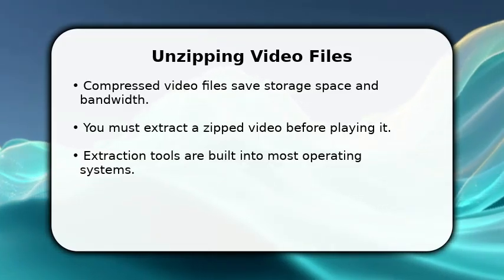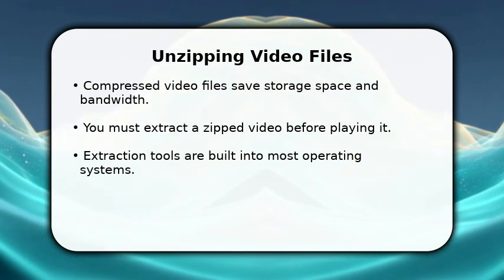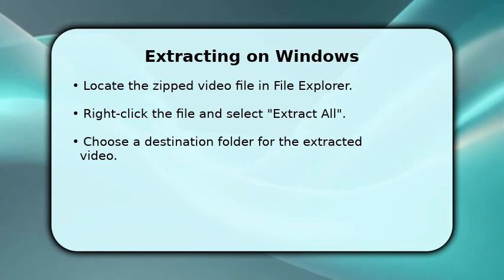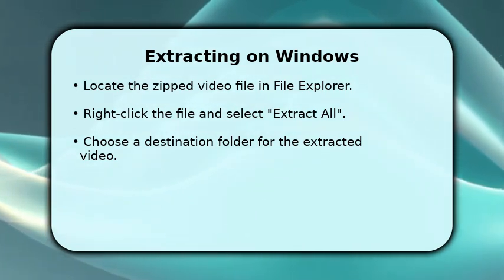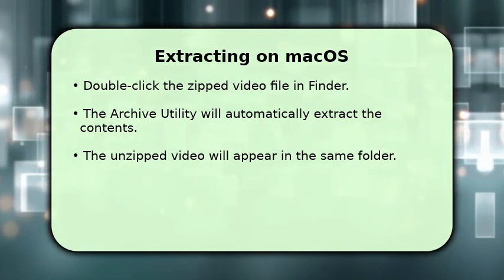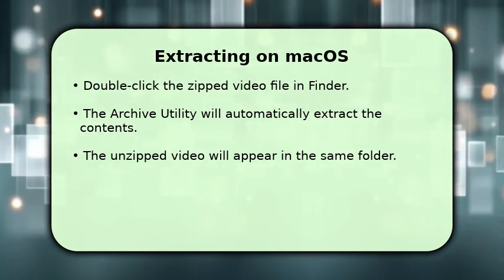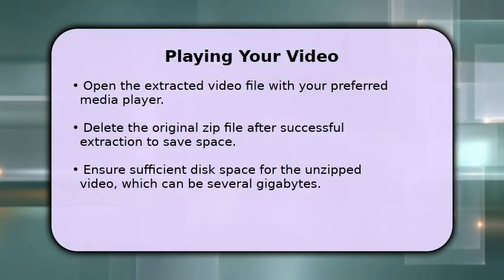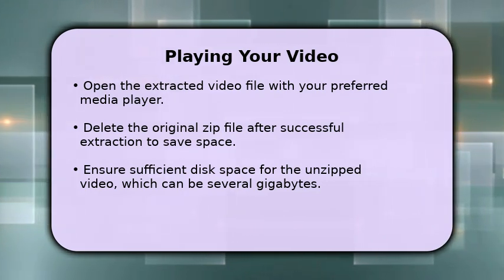How to Use Zip Video File (Only Way)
▸ (s) In this video, we will cover the step-by-step process of using a zip video file. This includes how to extract and play the files within the zip folder. We will also discuss the different software options available for zipping and unzipping video files.

zip video file, how to use zip video file, extracting zip files, playing zip videos, video compression, file management